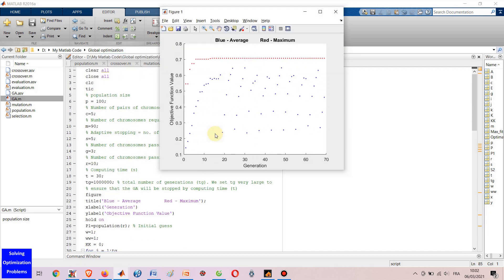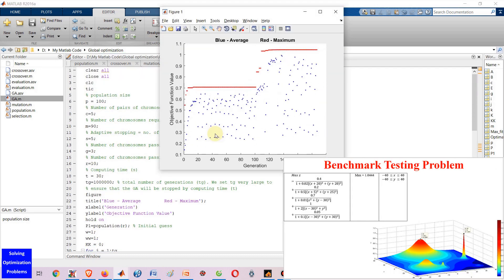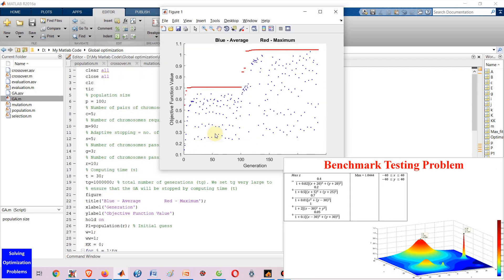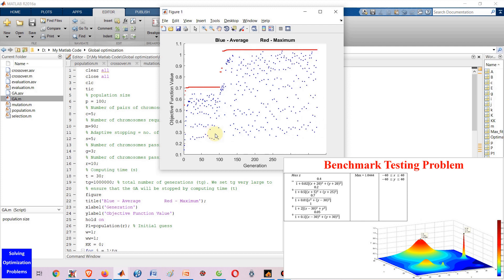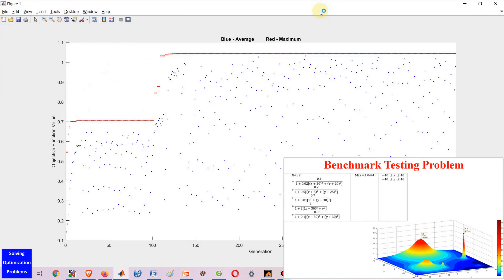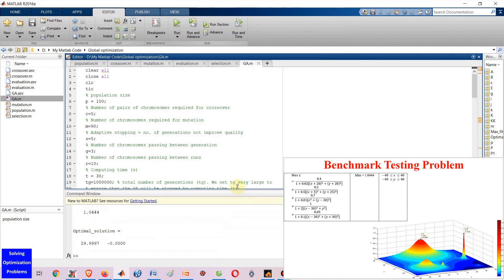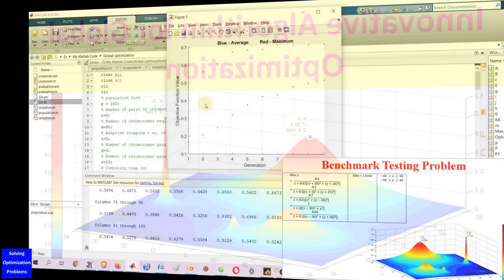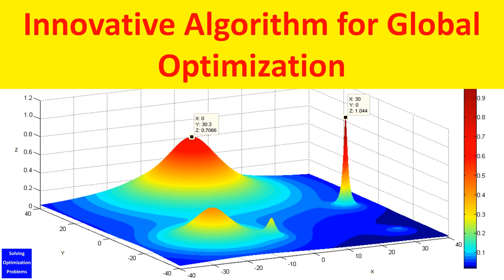Innovative Algorithm for Global Optimization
In this video, I’m going to show you my innovative algorithm for global optimization. This algorithm has an innovative mechanism to automatically restart its search process if it gets stuck in local optima.  With this adaptive restart mechanism, success rate of achieving the global optimal solution of this algorithm is significantly enhanced. Robustness of this algorithm will be demonstrated in solving a difficult global optimization problem as shown in this Figure. Now, let’s get started.

All of my videos on the topic of Solving Optimization Problems